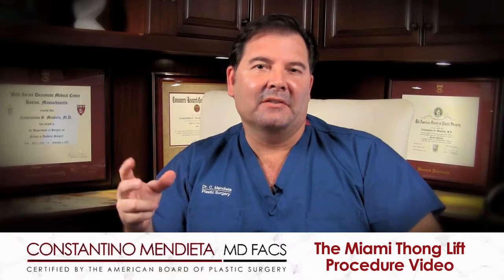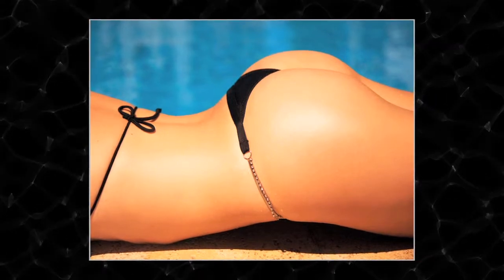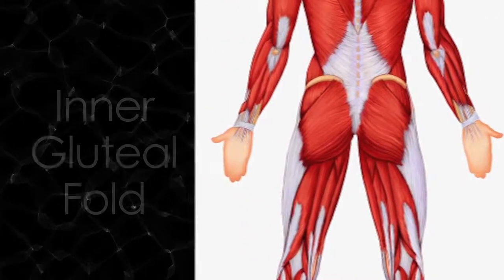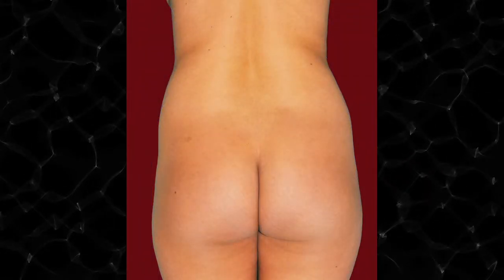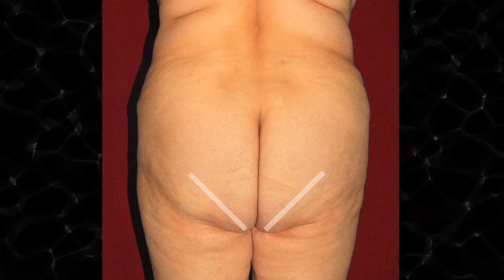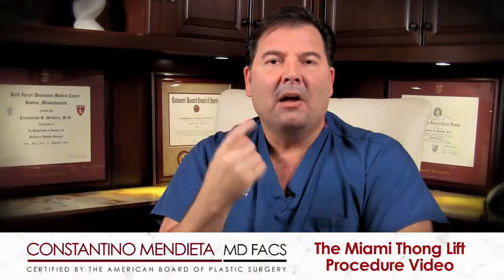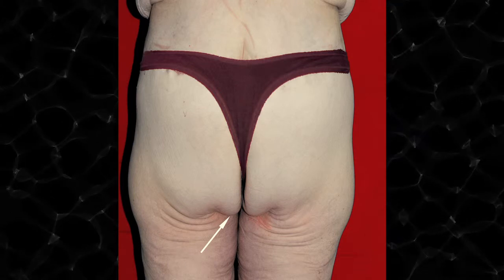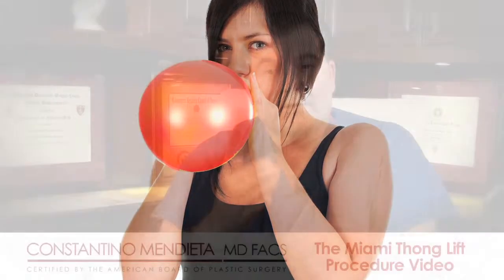Plastic Surgeons offers Butt Augmentation | Medical Video Marketing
MEDICAL VIDEO MARKETING for Doctors
for pricing and examples.

We specialize in YouTube Marketing for Doctors. We produce videos for Plastic Surgeons, Chiropractors, Dermatologists, Vein removal Doctors, Sleep Doctors, Podiatrists, Dentists, Orthodontists and more!
Get your practice ranked on PAGE ONE of Google with YouTube videos! We produce your video and then get it ranked for dozens of search phrases!

Already have a video? We can do the marketing.
Just want a video only? We can do that too!